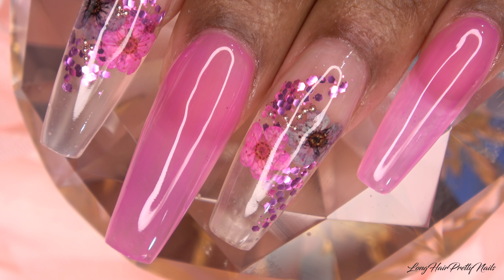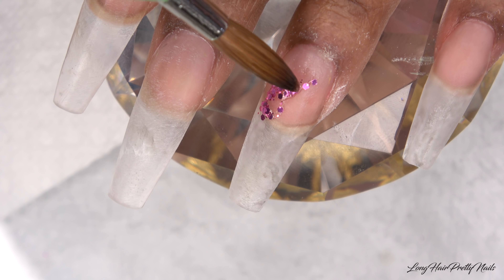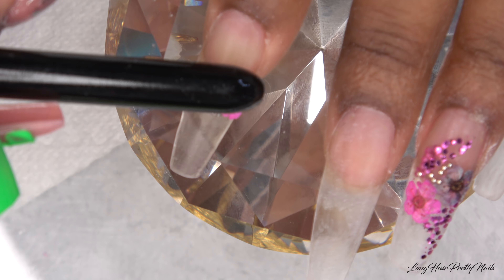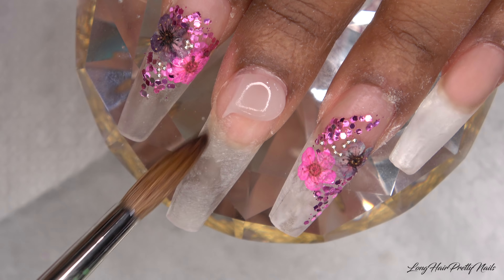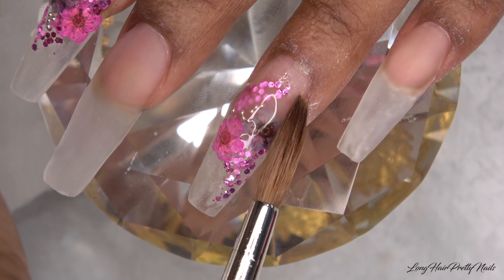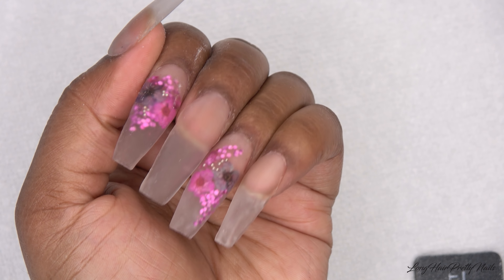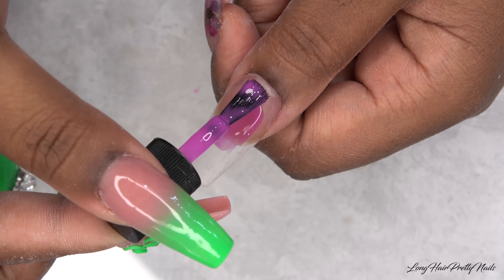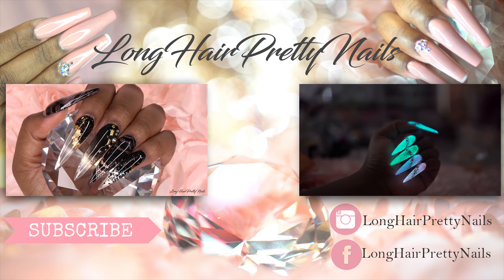Acrylic Nails Tutorial - How To Encapsulated Nails Real Flowers - Jelly Nails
Acrylic Nails Tutorial -  How To Encapsulated Nails Real Flowers - Jelly Nails. In this video I show how I created these Encapsulated Real Flowers Acrylic Nails. I also added some Jelly Nails.

Products Used:
Nail Forms
ASP Bonding Acrylic Liquid
48W Sun UV/LED Nail Lamp
Rose Oil

If you have a product you would like me to review.